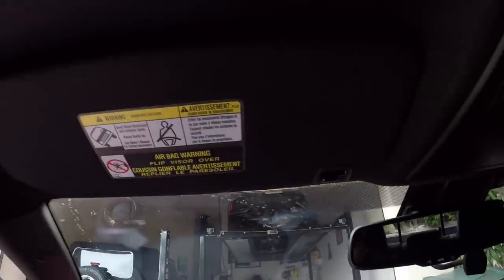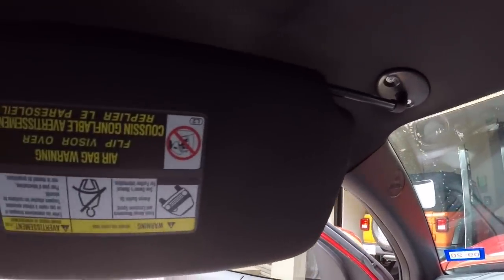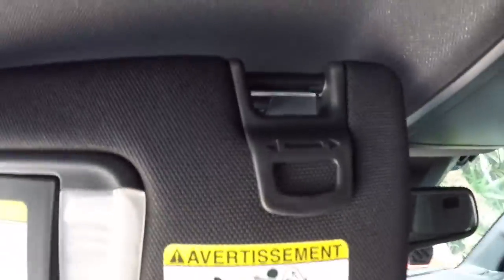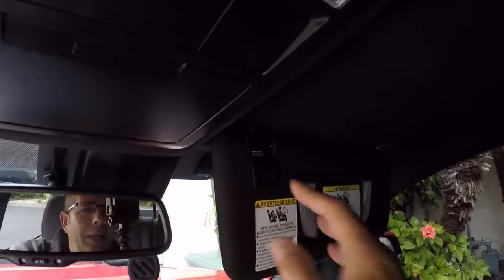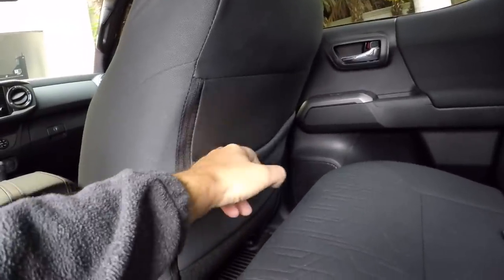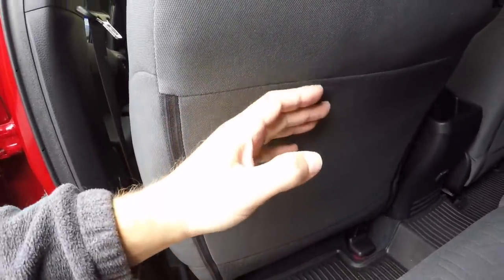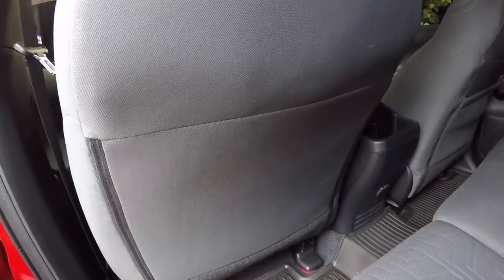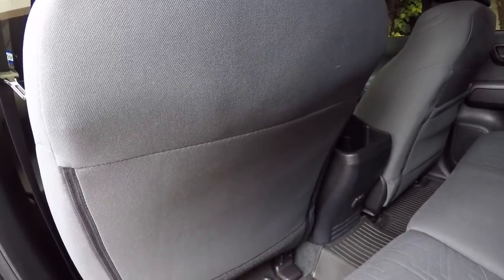A Few Things I Didn't Know About The Toyota Tacoma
Here are some things I didn't know about the Toyota Tacoma.  I discovered these things in the weeks after I brought it home.

Red Accent Shift Knob AD: Qnbes Automatic Shift Knob Replace PTR57-35170 Fit for Toyota Tacoma TRD PRO 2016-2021, Automatic Car Gear Shifter Lever Adapter - Black